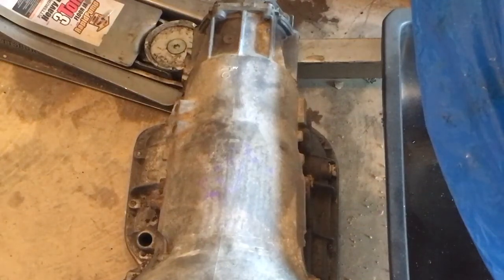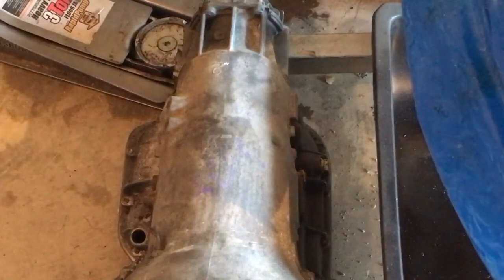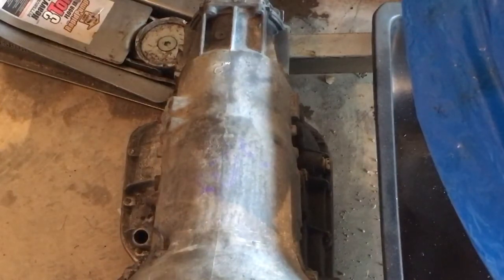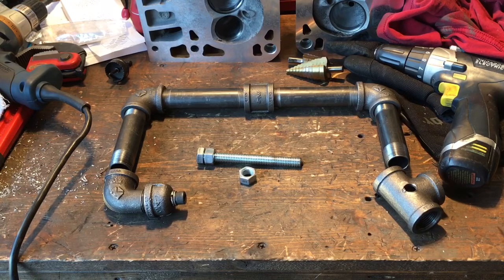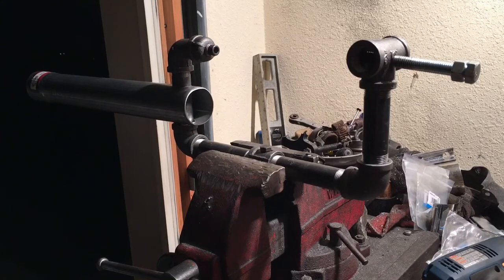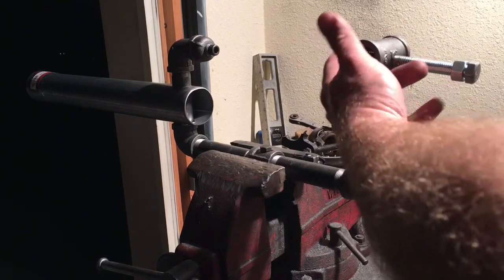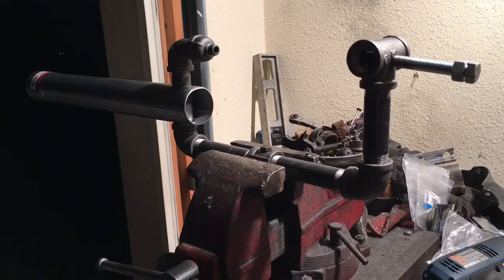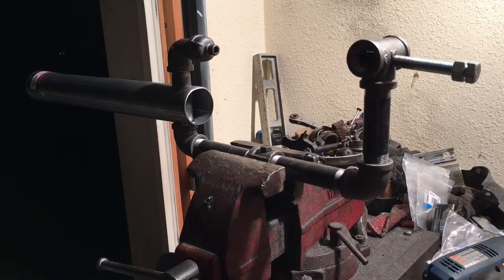DIY TH400 rebuild fixture NO WELD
No weld transmission fixture under $40.00
Mount a transmission to an engine stand/bench allows 360 degree rotation!!!